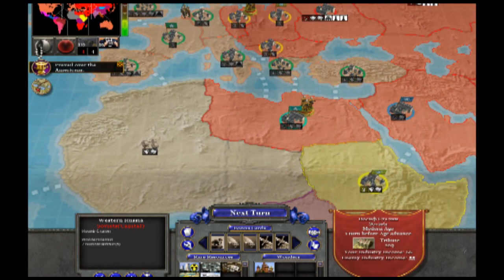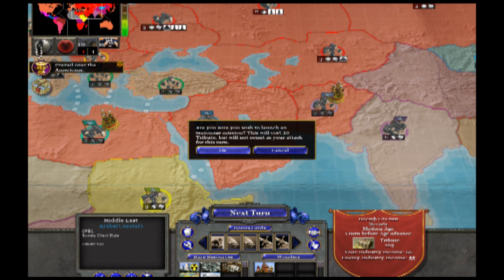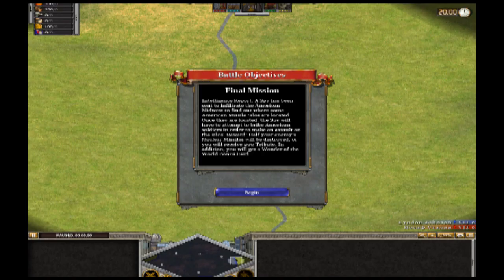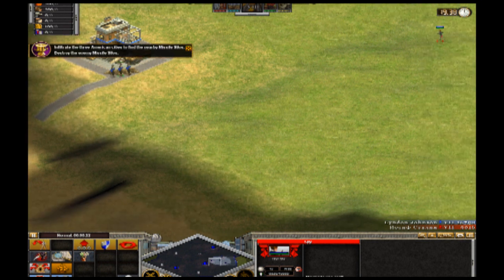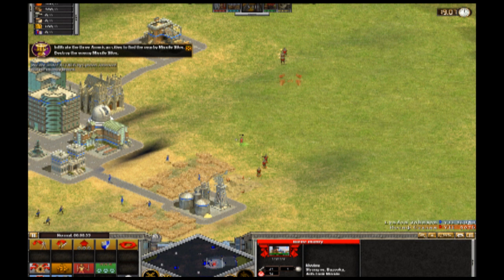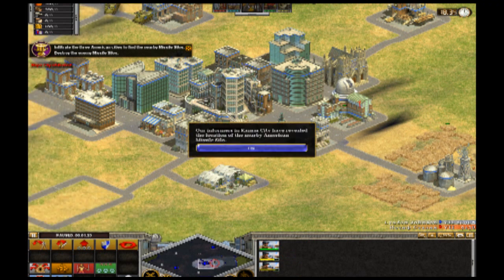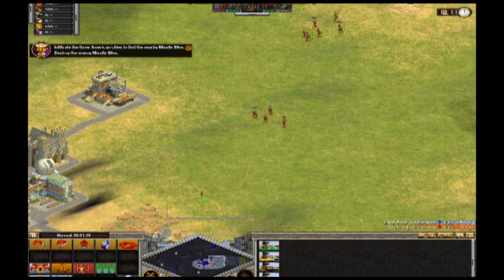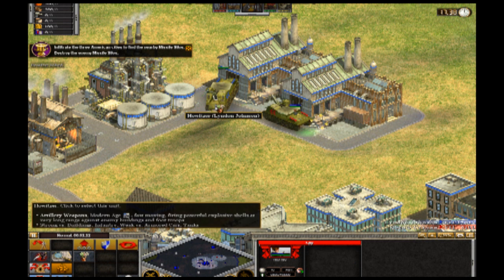Lets Play Rise of Nations: Thrones and Patriots - Cold War Part. 13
Our Russian Spies commit to their last mission and destory all the American nukes in the midwest.

Also don't forget to join the NKVD to join me and others for a game of L4D or Empire.